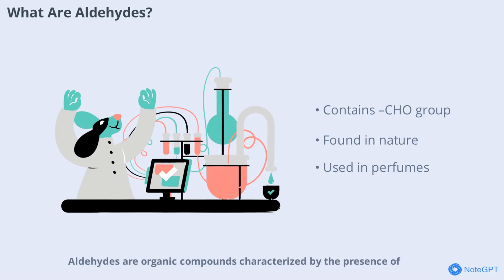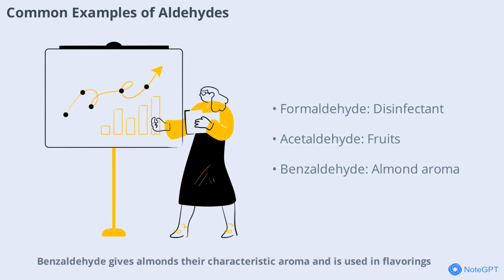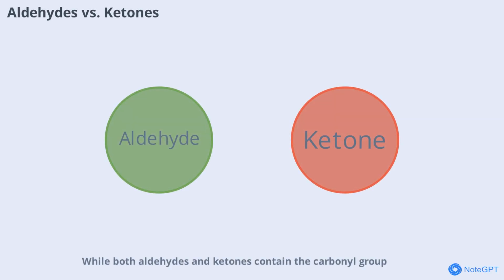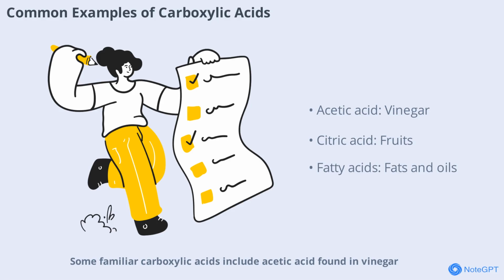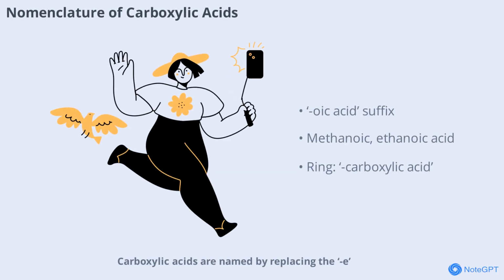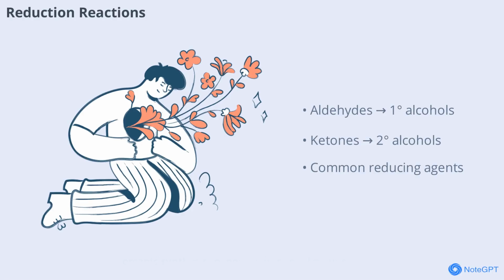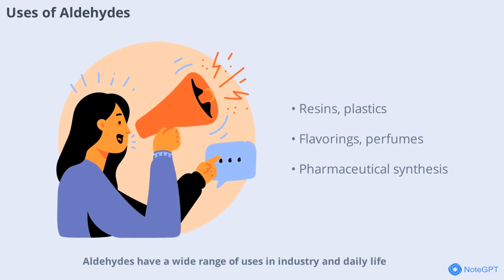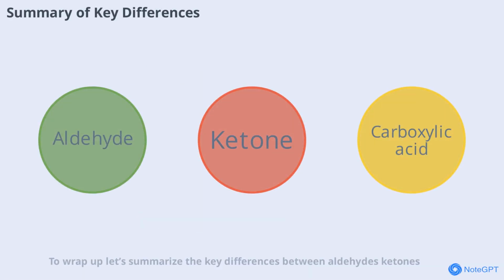“This ONE Concept Connects All Organic Reactions – Aldehydes, Ketones & Acids Explained!”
Description:

Welcome to a deep dive into one of the most important chapters in Organic Chemistry — Aldehydes, Ketones, and Carboxylic Acids! 🔬✨
In this AI-powered explainer, we’ll simplify complex reactions and show how these carbonyl compounds form the foundation of countless natural and industrial processes.

You’ll learn about:

The structure and bonding of the carbonyl group (C=O)

Methods of preparation for aldehydes, ketones & carboxylic acids

Physical and chemical properties explained visually

Key reactions like oxidation, reduction, nucleophilic addition & decarboxylation

Real-world applications in perfumes, medicines & polymers

By the end, you’ll have a crystal-clear understanding of how carbonyl compounds behave and why they’re vital in organic synthesis and everyday life. 🌿💡

Timestamps:

00:00 – Introduction: The World of Aldehydes, Ketones & Carboxylic Acids
00:22 – What Are Aldehydes? Definition & Importance
00:44 – Structure and Reactivity of Aldehydes
01:07 – Physical Properties of Aldehydes
01:27 – Chemical Properties & Reactions of Aldehydes
01:46 – Common Examples of Aldehydes
02:03 – Introduction to Ketones
02:21 – Structure of Ketones
02:39 – Physical Properties of Ketones
02:57 – Chemical Reactions of Ketones
03:14 – Examples & Uses of Ketones
03:33 – Aldehydes vs Ketones – Key Differences
03:51 – Introduction to Carboxylic Acids
04:09 – Structure of Carboxyl Group (–COOH)
04:27 – Physical Properties of Carboxylic Acids
04:46 – Chemical Properties & Reactions
05:04 – Common Examples of Carboxylic Acids
05:23 – Functional Group: Aldehyde (–CHO)
05:40 – Functional Group: Ketone (C=O)
05:56 – Functional Group: Carboxylic Acid (–COOH)
06:13 – Nomenclature of Aldehydes
06:30 – Nomenclature of Ketones
06:47 – Nomenclature of Carboxylic Acids
07:04 – Preparation of Aldehydes
07:22 – Preparation of Ketones
07:39 – Preparation of Carboxylic Acids
07:56 – Oxidation Reactions
08:13 – Reduction Reactions
08:30 – Nucleophilic Addition Reactions
08:47 – Esterification Reaction (Carboxylic Acids + Alcohols)
09:03 – Chemical Tests for Aldehydes (Tollens’, Fehling’s Test)
09:21 – Chemical Tests for Ketones
09:37 – Chemical Tests for Carboxylic Acids
09:54 – Industrial & Practical Uses of Aldehydes
10:11 – Industrial & Practical Uses of Ketones
10:27 – Industrial & Practical Uses of Carboxylic Acids
10:44 – Biological Significance of These Compounds
11:02 – Environmental Impact
11:20 – Safety & Handling Precautions
11:37 – Summary: Differences & Key Concepts
11:53 – Real-Life Examples & Everyday Uses
12:09 – Future Research & Applications
12:24 – Quick Review Questions
12:39 – Final Summary & Concept Recap
12:56 – Conclusion: The Foundation of Organic Chemistry